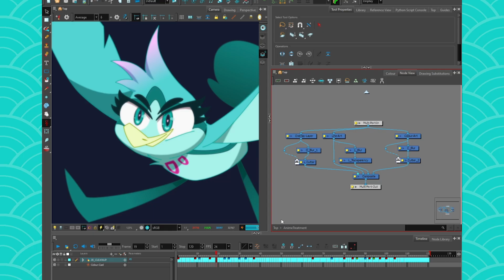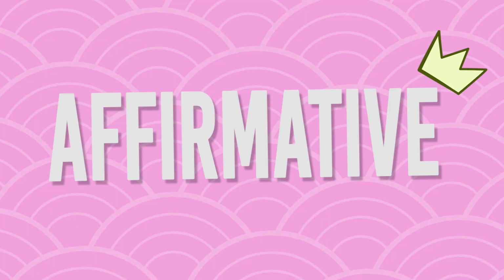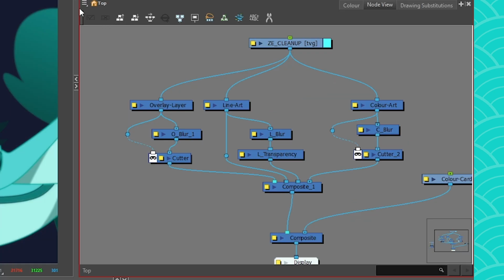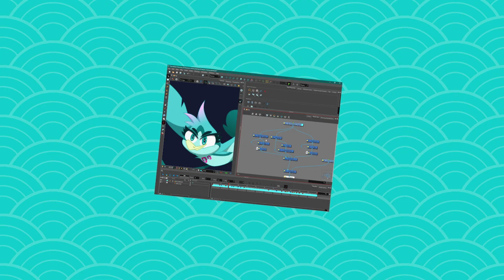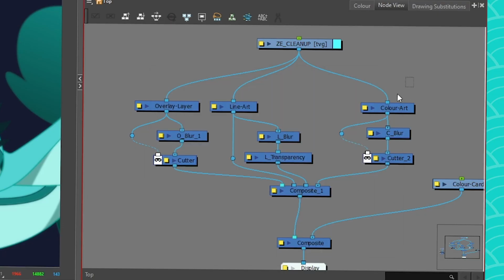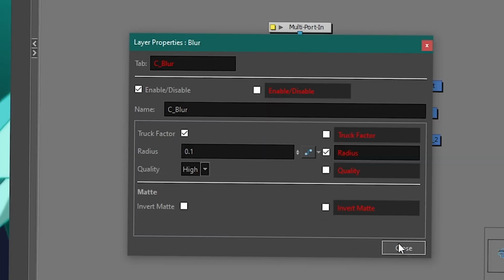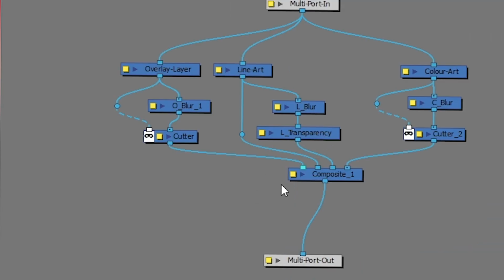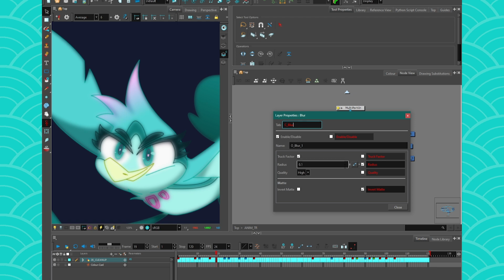GENERAL - SECRET TIPS FOR GROUPS (Harmony) (Publish Attirbutes)